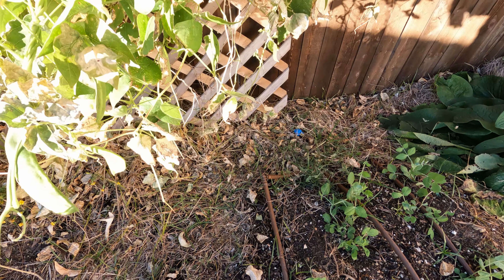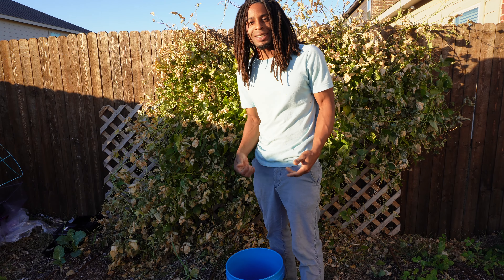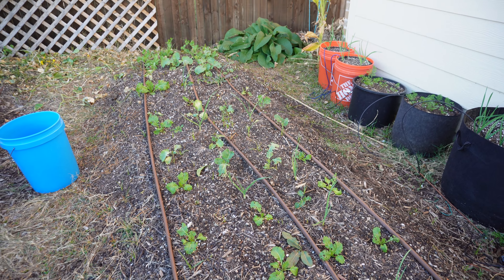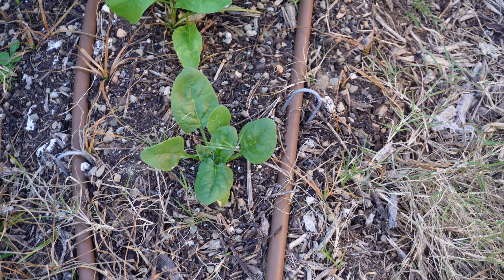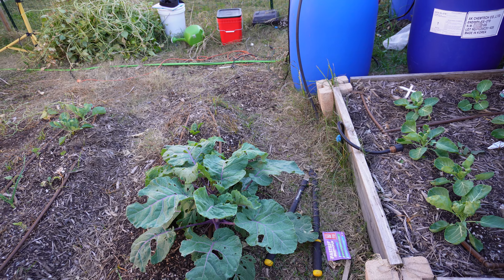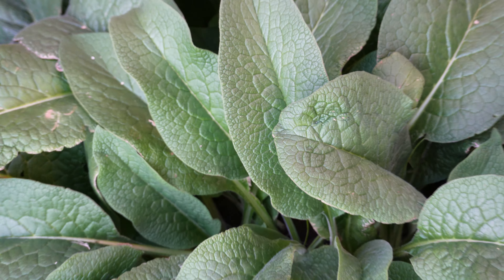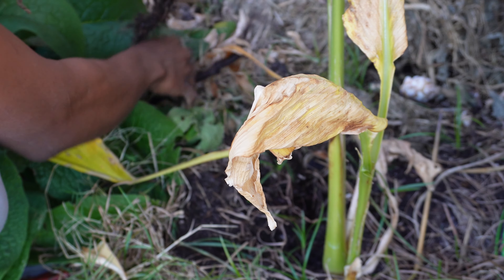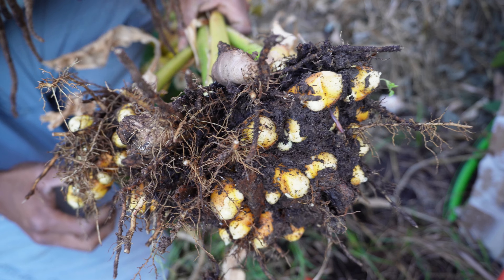How to Harvest Lima Bean Seed and Turmeric Root | Bountiful Late Fall Harvest🍁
Today we are going to be harvesting some Lima Beans as well as some Turmeric Root! When you harvest a runner or pole beans consider the fact that the actual bean harvest is very similar to even bush varieties as far as the mature or completely dried fruit. The variety that we are harvesting today is the Christmas Pole Lima Bean so if you're wondering how to harvest bean seed check this out! Even the process of getting them shelled is simple.

The other harvest that will take place is the turmeric root. The Turmeric plant is such a strong plant that grows itself from the root and has many nutritional benefits! This crop is simply divine!

So come by and hang out while we show you this Bountiful Late Fall Harvest🍁!

🦁The Lion Himself:

FarmerQ is just a farmer who gardens and a gardener who farms! We homestead over here and take care of what we can where we can. There is always something to be done in The Lion's Den

💲If You Would Like to Contribute to the Channel here is the Link:

Princeton, Texas 75407